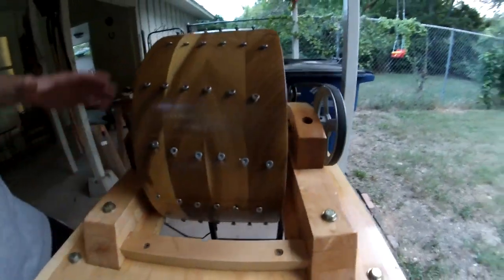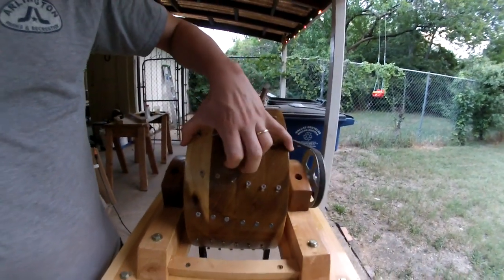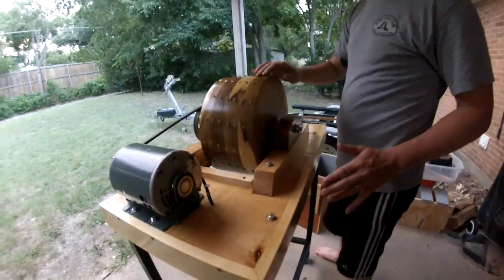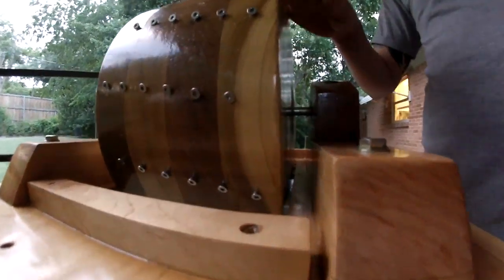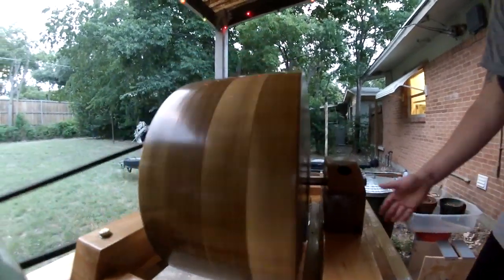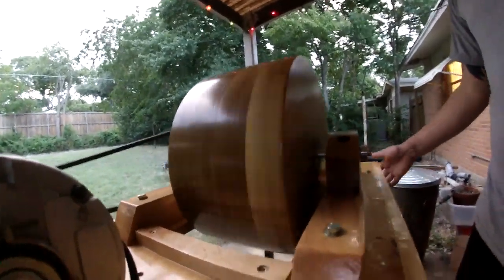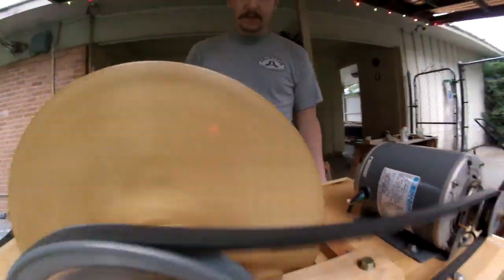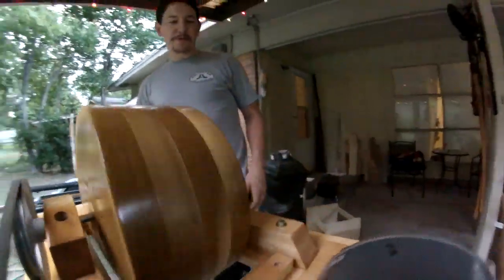The Machine Lives! - DIY Apple Grinder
I was commissioned by a friend in Austin to build an apple grinder. Not having built one before, I thought it would be an interesting challenge and another notch in my belt. This was also my first project to include a motor, pulleys and belts. Sizing the belt was a trial, I ended up buying and returning 3 belts before getting one I could make work. The bearings I used are just 1/2" flanged bearings that I pressed into pillow blocks I made from oak scrap used in my lead casting project. I hope my friends get a lot of use from this grinder.